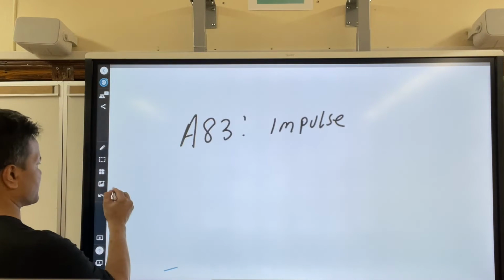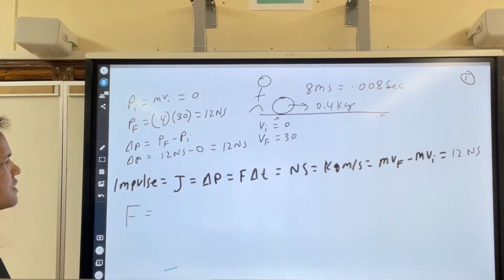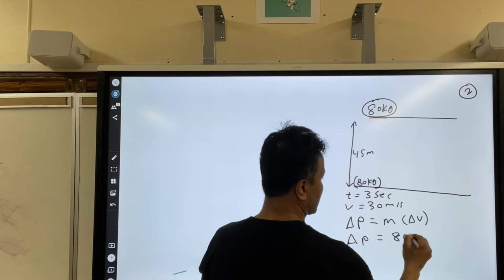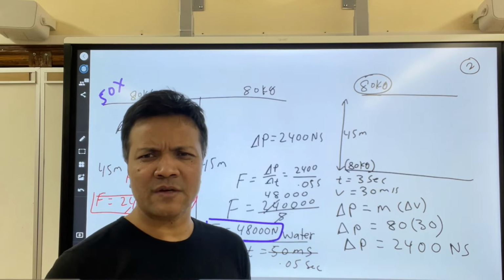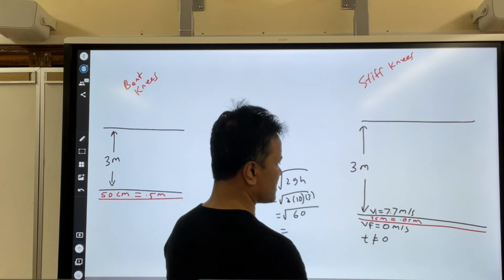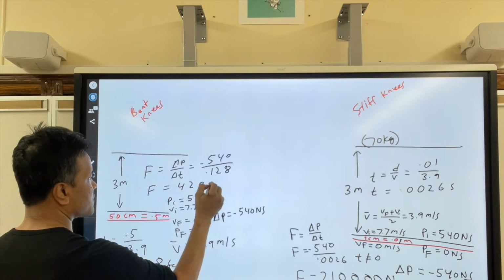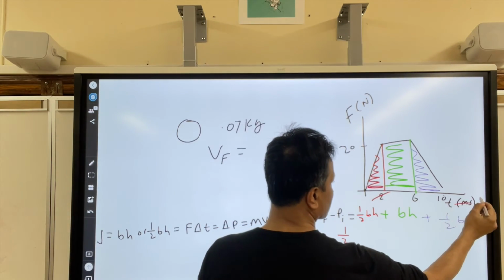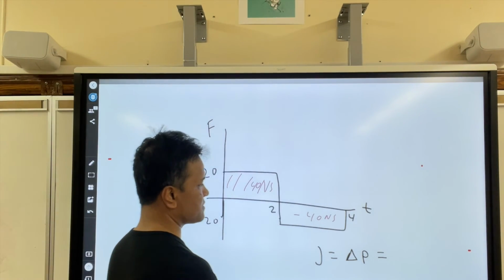A 83 : Impulse (Part 1)